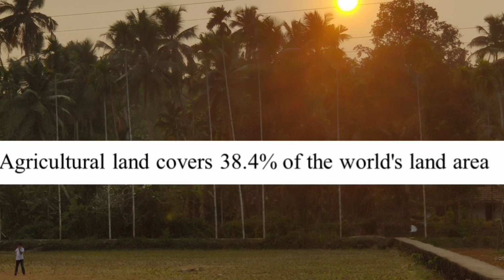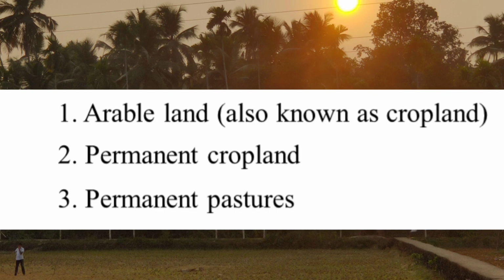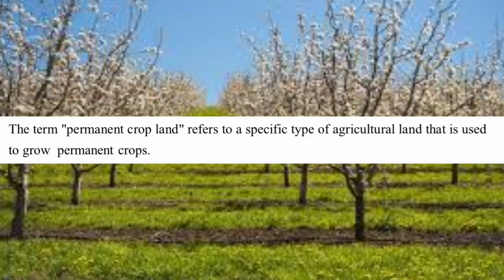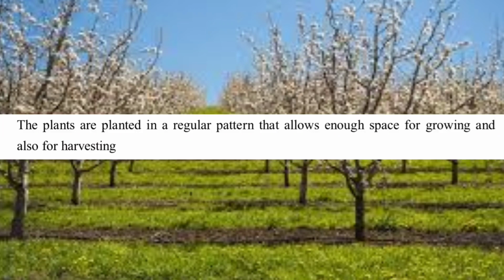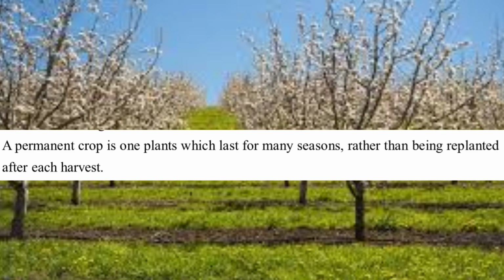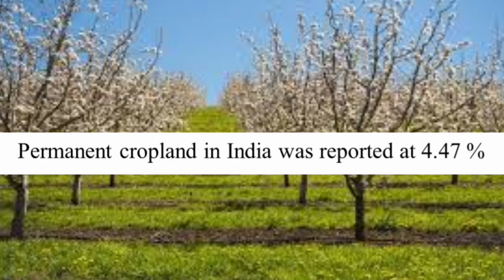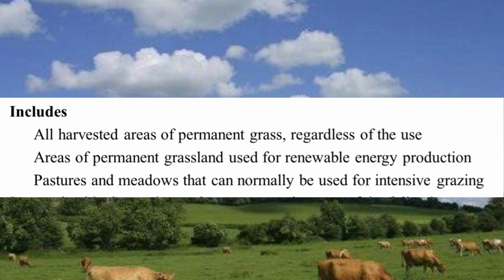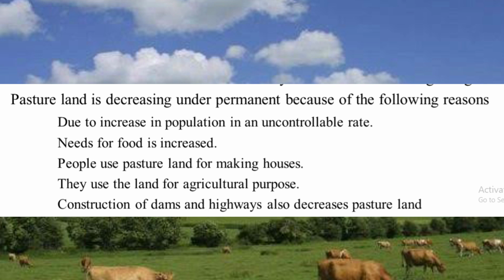UNIT 3.1. AGRICULTURAL LAND UTILISATION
Agricultural land utilisation
Arable land
crop land
permenent crop land
permenent pastures
grazing land